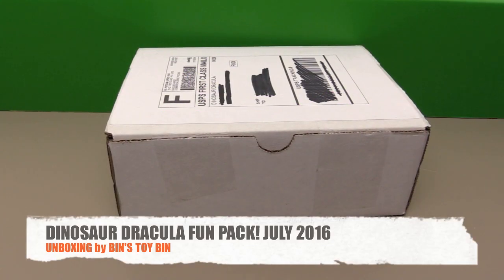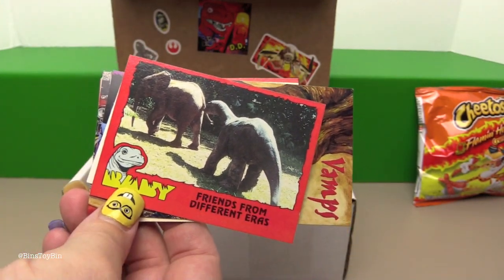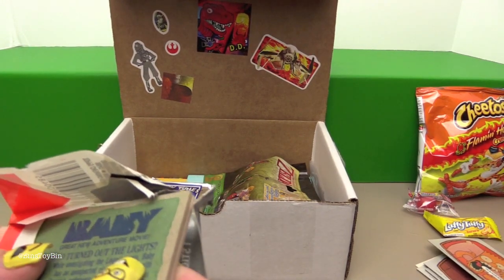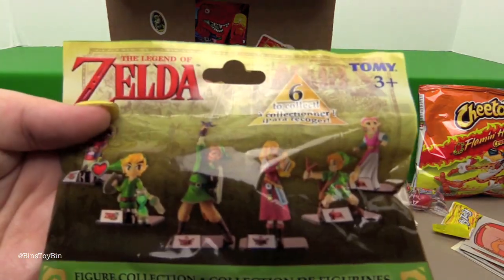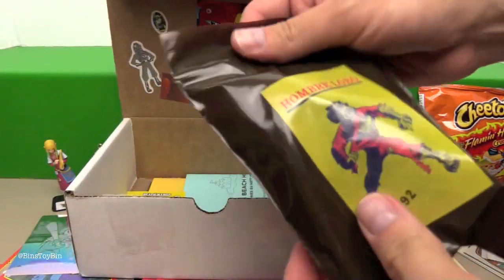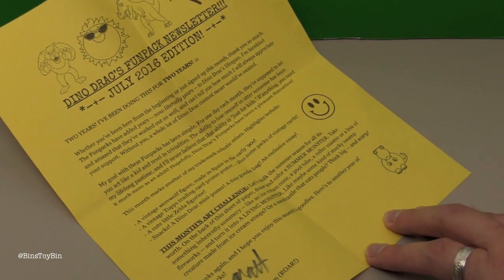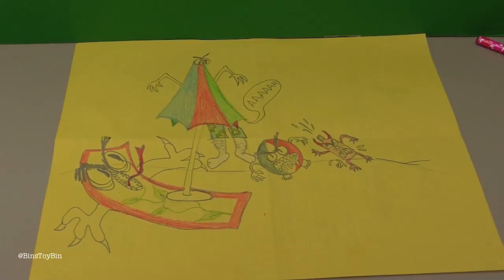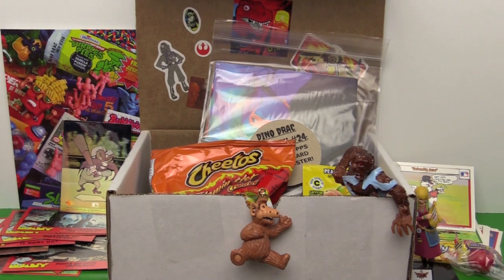TWO YEARS OF DINO DRAC! July 2016 Fun Pack Unboxing! | Bin's Toy Bin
It's time for the July 2016 Dinosaur Dracula Fun Pack unboxing!